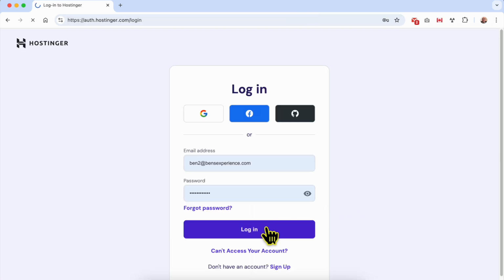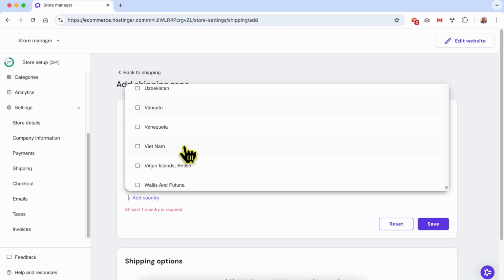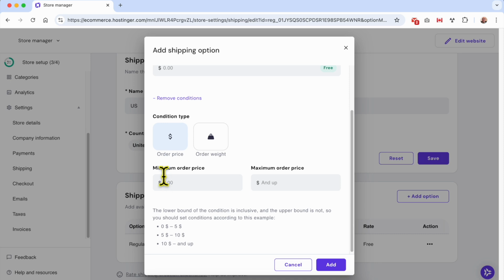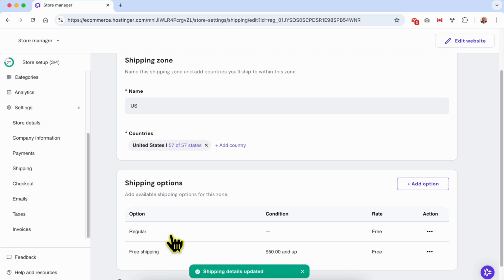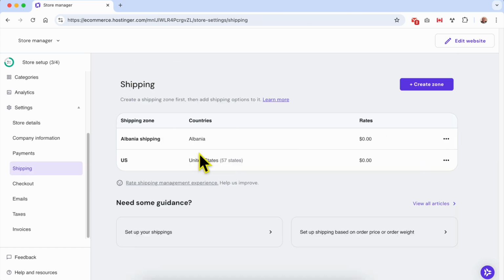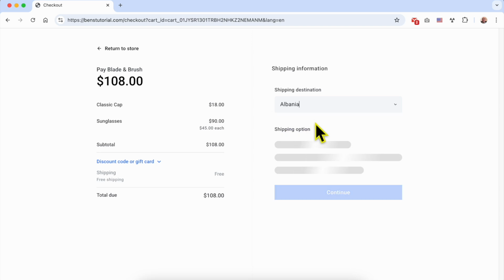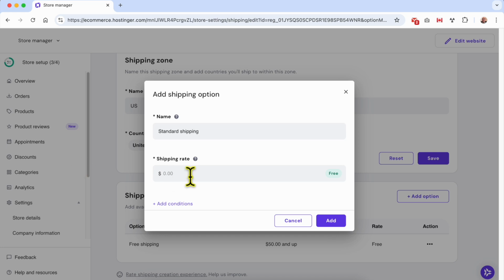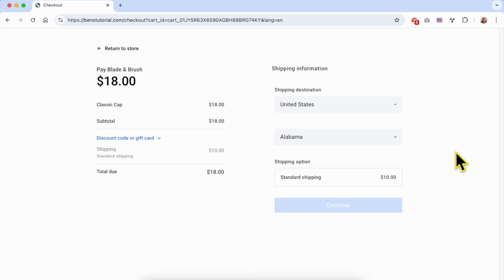How to Offer Free Shipping on Hostinger Website Builder (Step-by-Step Tutorial)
In this video, you'll learn how to offer free shipping on Hostinger Website Builder with a clear, step-by-step tutorial. If you're using Hostinger to build your online store, knowing how to offer free shipping on Hostinger Website Builder can improve customer satisfaction and boost conversions.

I'll show you how to set up shipping zones, define conditions for free shipping (like minimum order amount), and test everything to make sure it works. Whether you're shipping within the US or offering international free shipping on Hostinger, this tutorial is for you.

You'll also see how to add a fallback standard shipping option and understand how shipping conditions work. Learn how to create a free shipping zone, how to add multiple countries to your shipping settings, and how to manage rates based on order totals.

If you're using Hostinger's eCommerce tools, this guide will help you take full control over your shipping strategy.

Watch this tutorial on how to offer free shipping on Hostinger Website Builder and follow along to set it up correctly on your own store.